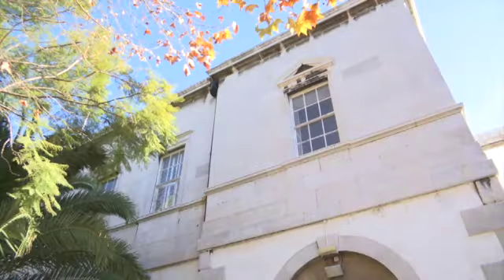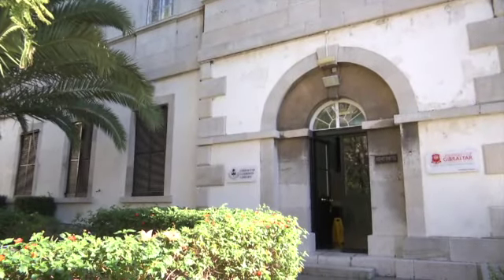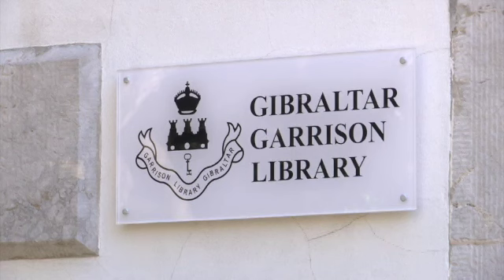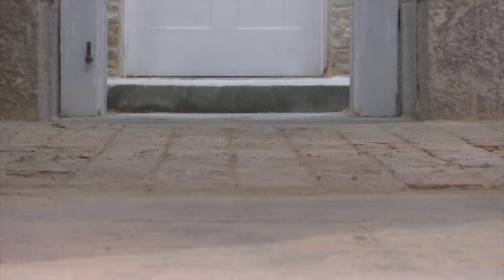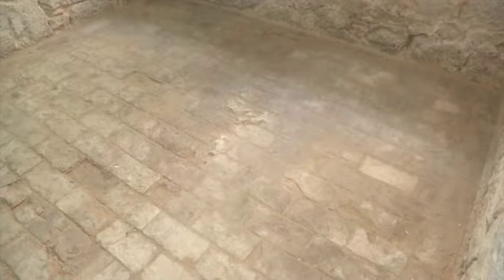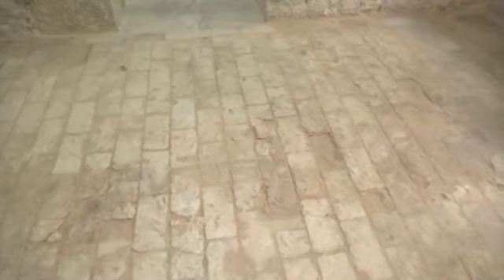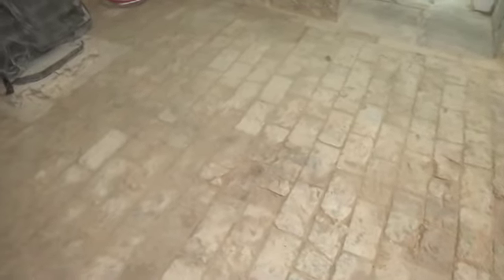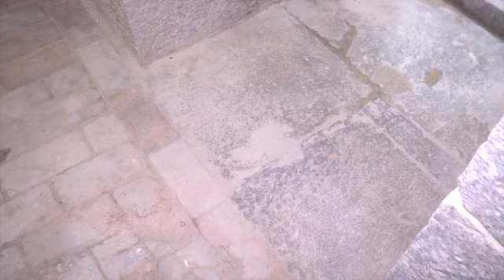Original floor discovered at Garrison Library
Necessary electrical works at the Garrison Library have uncovered the original floor in the building's basement.

Although further research is required, it is believed the flooring dates back to the early 1800s when the Library moved to the present building.

The floor will now be fully conserved, with renovation works still ongoing at the Library building.